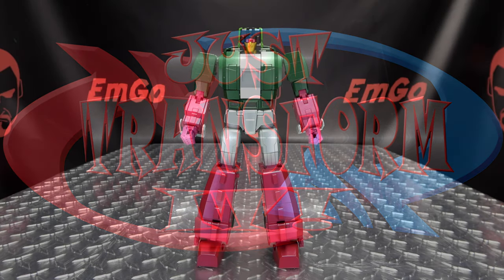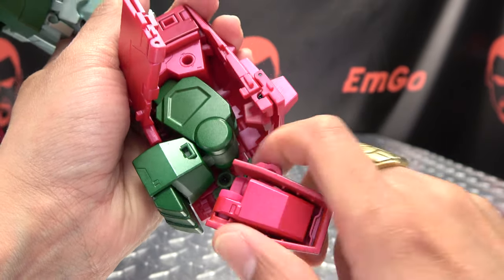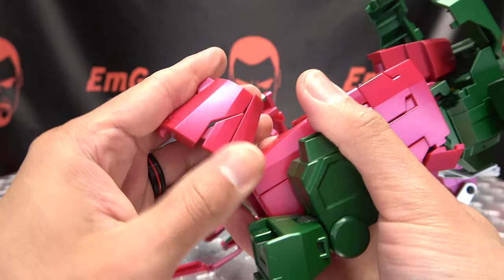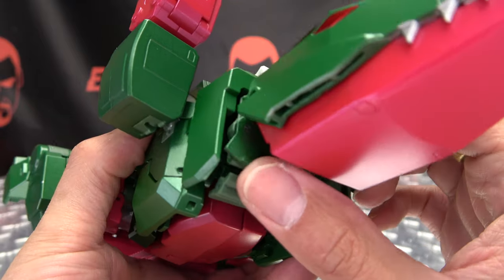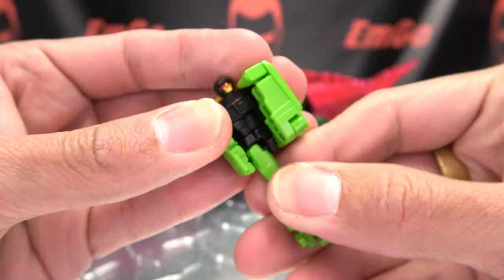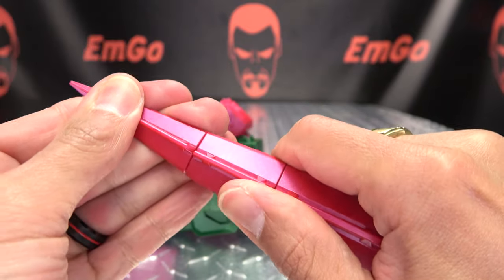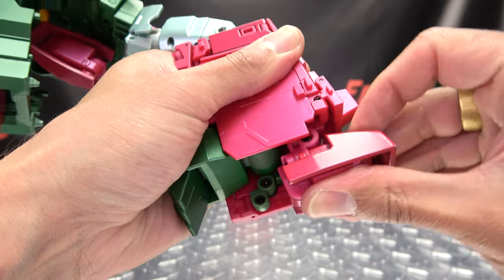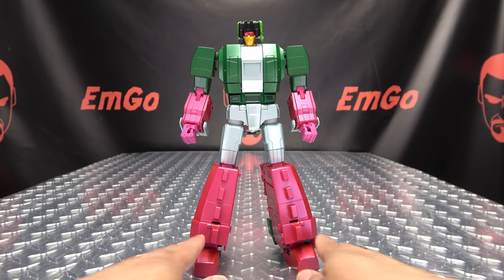JUST TRANSFORM IT!: Fans Toys Chomp (Skullcruncher)